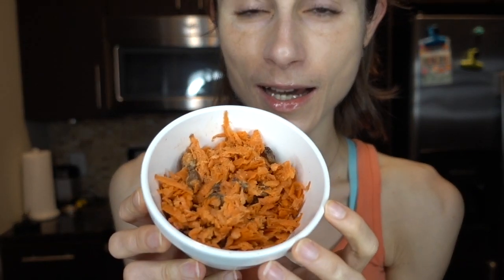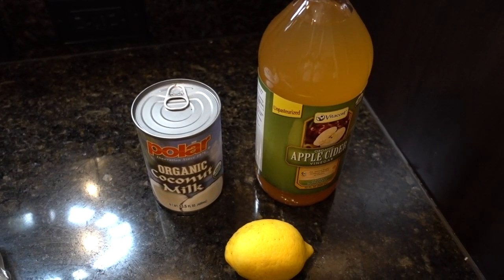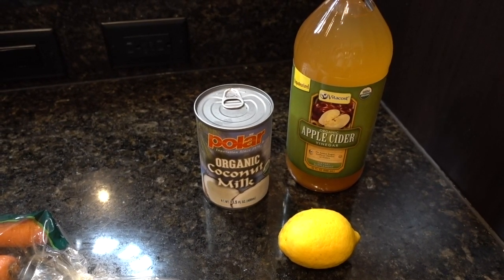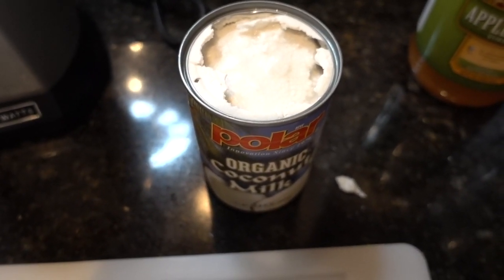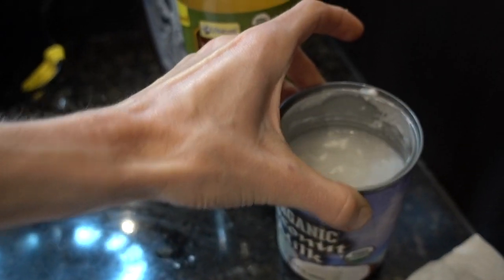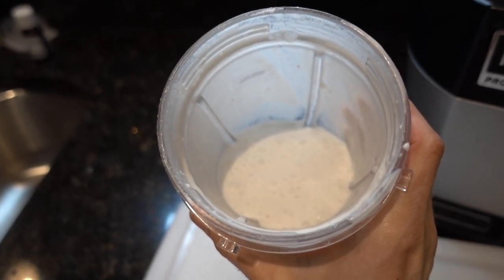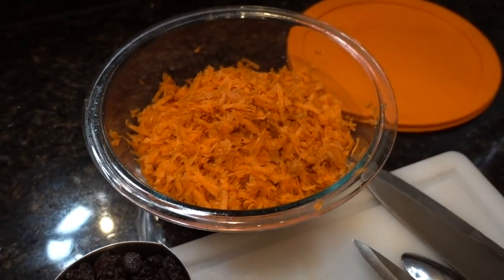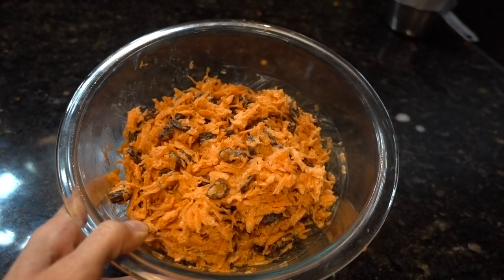EASY VEGAN RECIPE: 5 INGREDIENT CARROT RAISIN SALAD 🍴🌱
Today I am making an EASY VEGAN CARROT RAISIN SALAD using ONLY FIVE INGREDIENTS:
1c raisins
13.5oz can full fat coconut milk
1Tbs Apple cider vinegar
1/2 lemon juiced
1lb whole carrots
Pyrex bowl